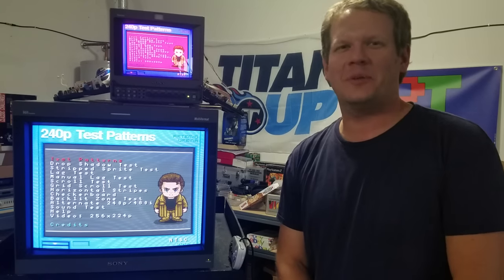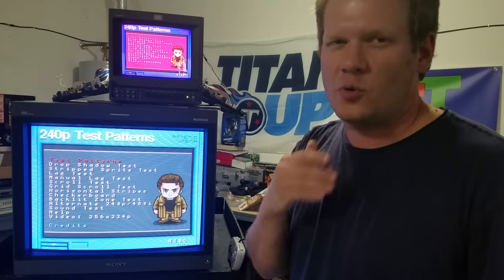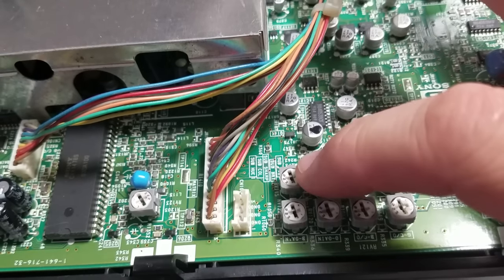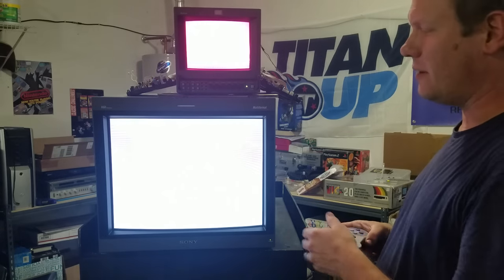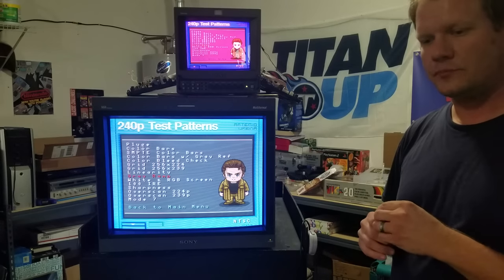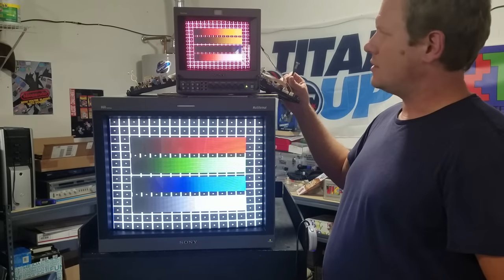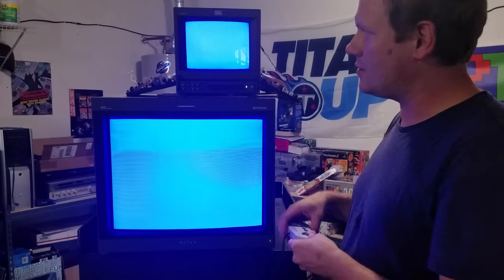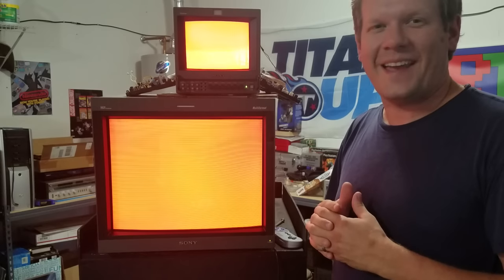Sony CRT PVM & BVM Color Calibrations & Troubleshooting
This is a new calibration video dedicated to CRT colors.  I discuss issues with colors and how to calibrate and troubleshoot a bad monitor.  Please let me know if you have any questions.

Here is a link to one of my past videos discussing color menus and settings: